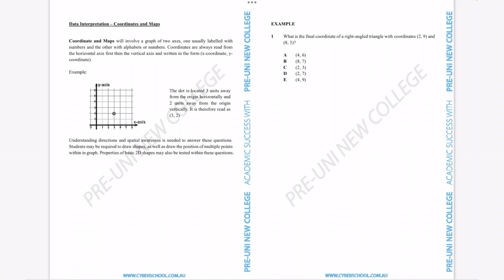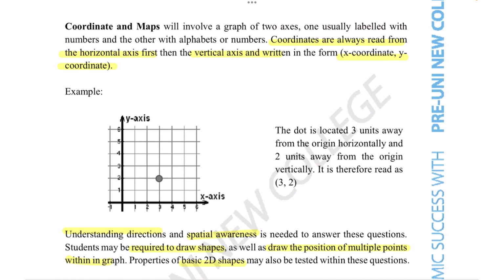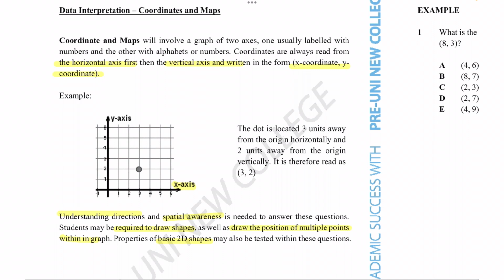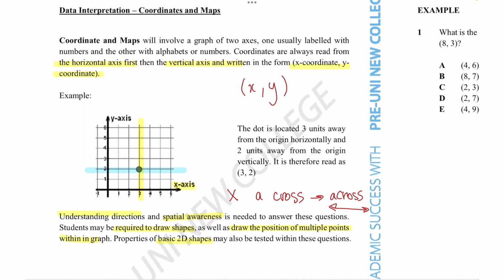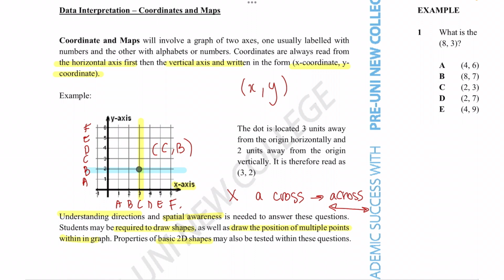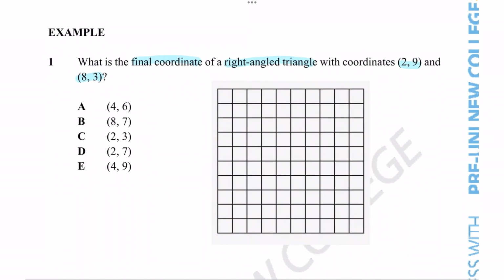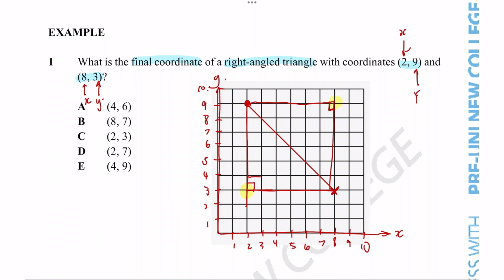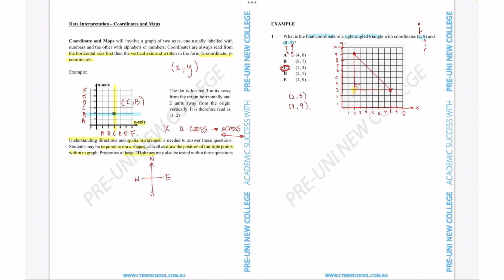[04-001] Data Interpretation-Coordinates and Maps